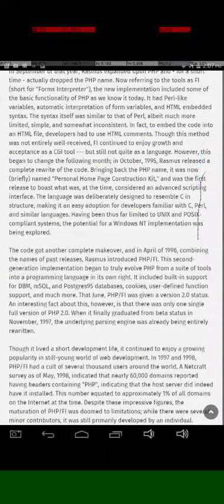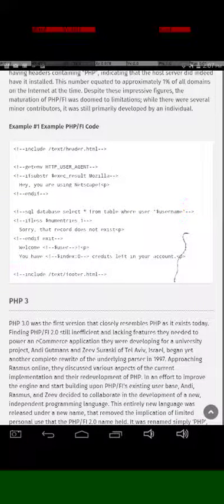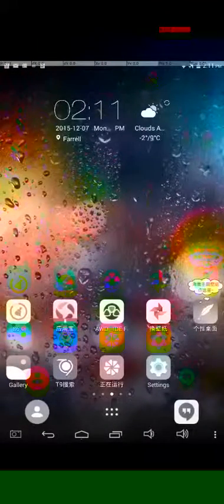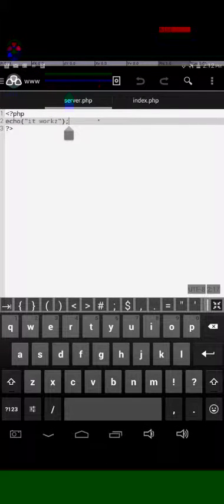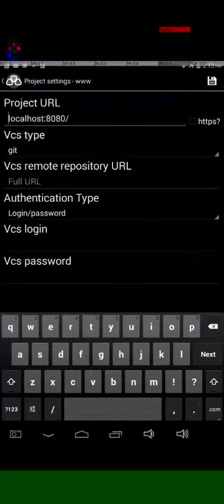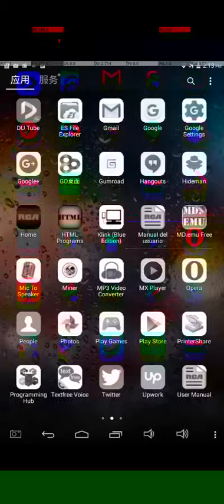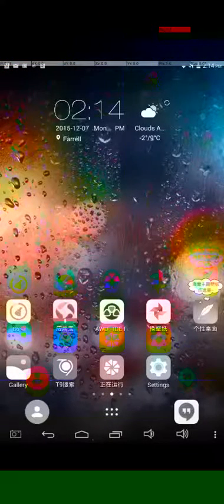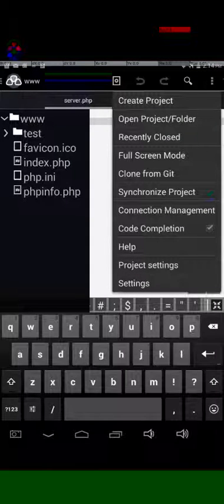Intro to php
Introduction of how we will use php